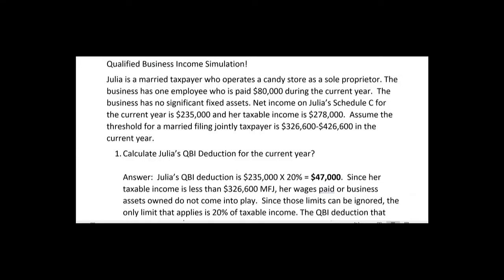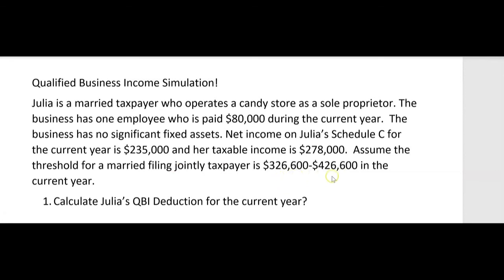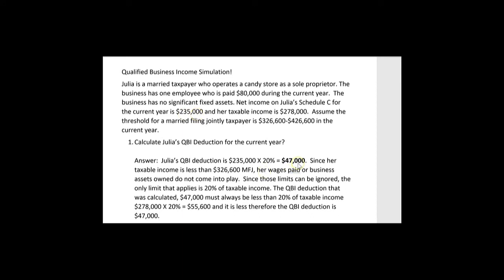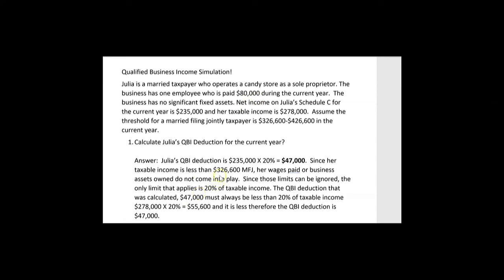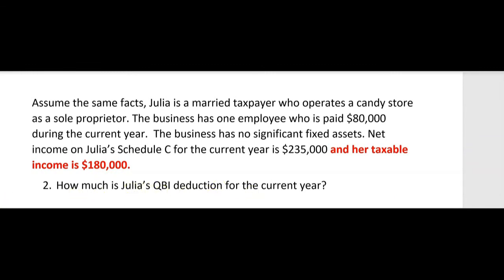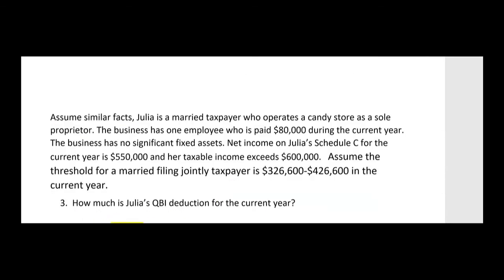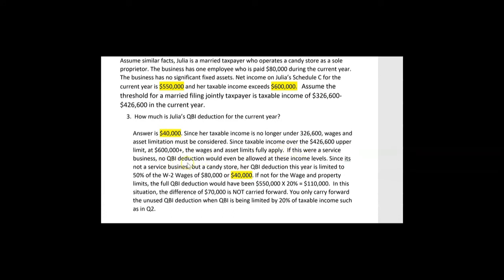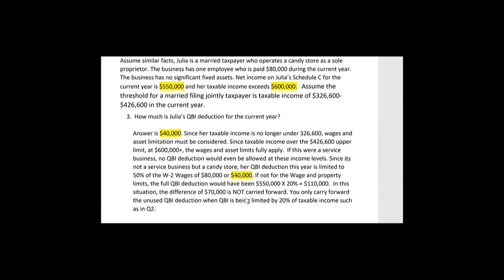AICPA Regulation (REG) Exam-Taxation-QBI (Qualified Business Income) Simulation by Darius Clark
The REG Exam expects a CPA Candidate to know how to calculate the QBI (qualified business income deduction). C Corps already have the lower tax rate so the QBI deduction does not apply to C Corps.